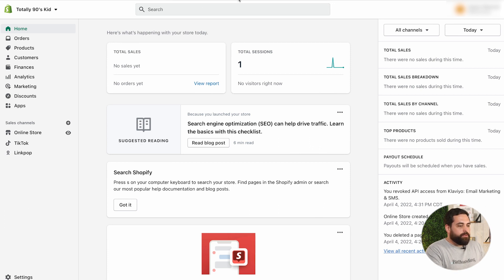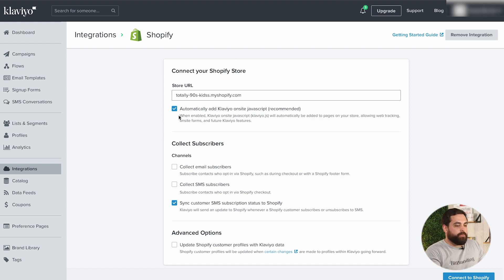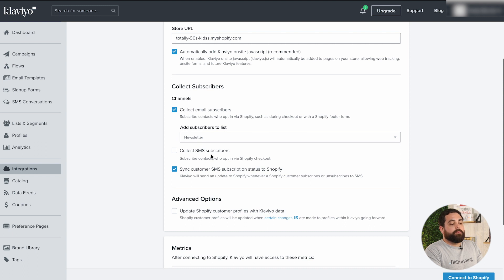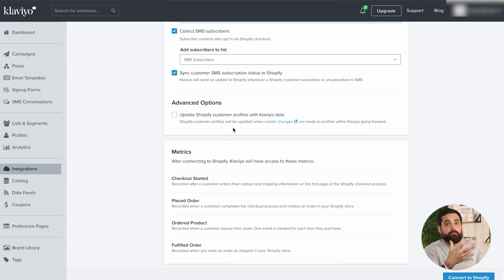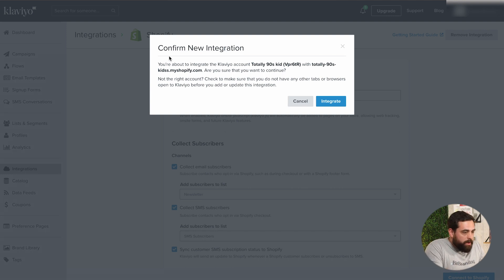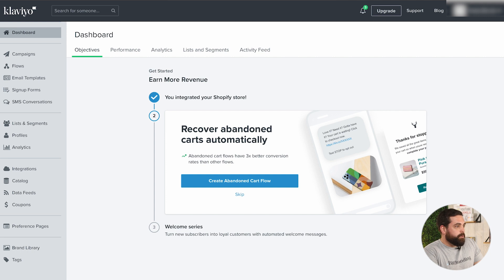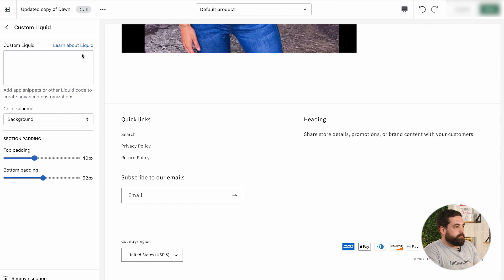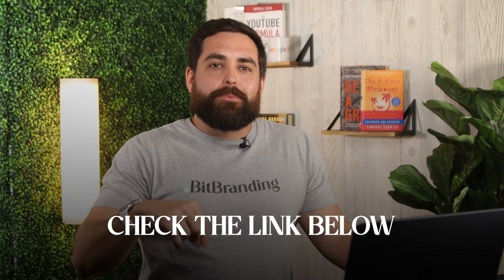How to setup Klaviyo on Shopify MUST KNOW TIPS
Connecting Klaviyo with your Shopify clothing store is pretty straightforward, but there are still a few things you should know. In this video we break down that process so you can take full advantage of Klaviyo’s features.

Product tracking has changed since the recording of this video.

Chapters:
00:00 Introduction
00:06 Klayvio Recap
00:35 Klayvio Integration
01:38 Important settings inside Klayvio
01:59 How to collection E-mails using Klayvio
04:07 How to  synce your Shopify Data with Klayvio
05:11 How to track customer activity with Klayvio